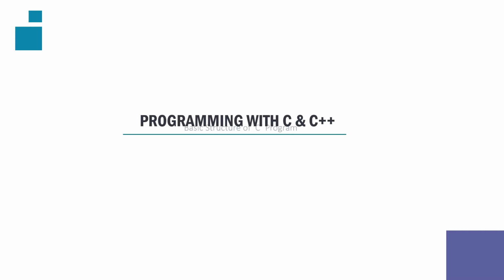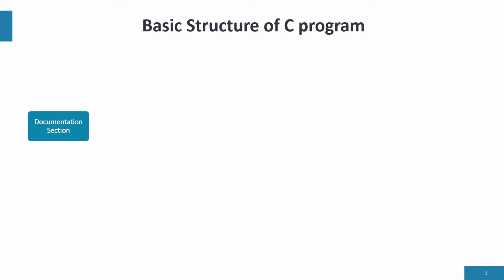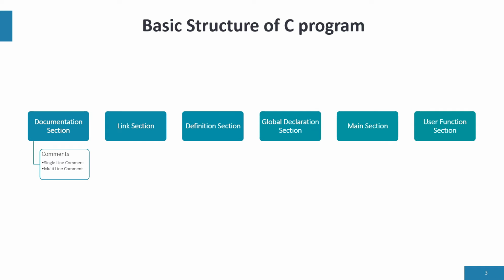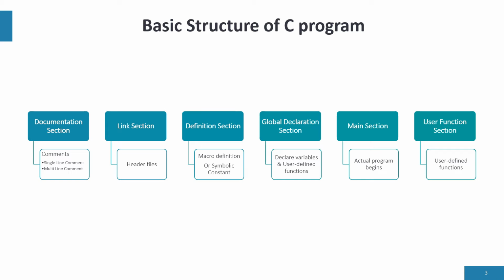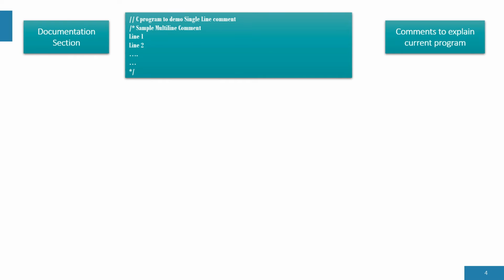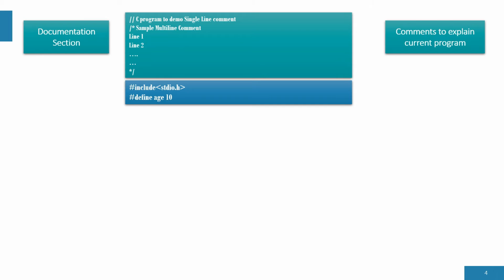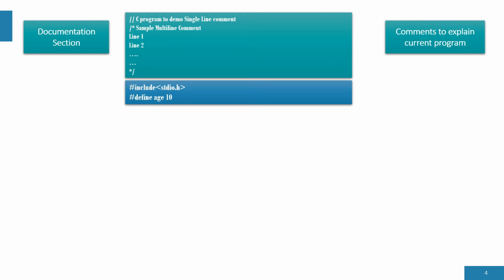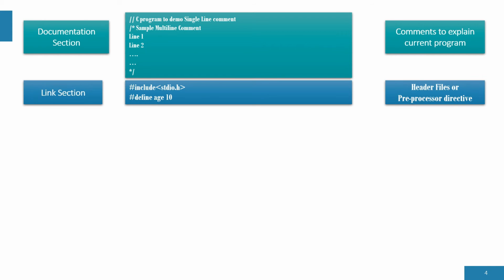C Language Structure of C program